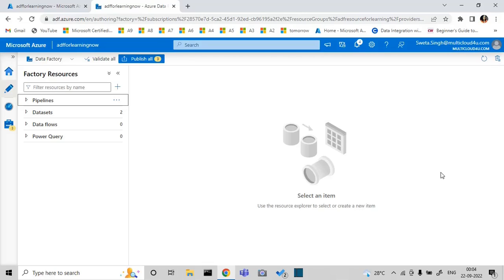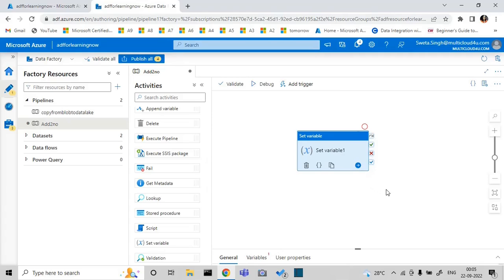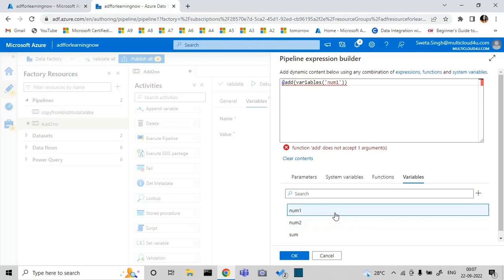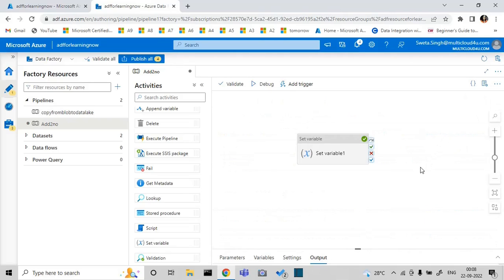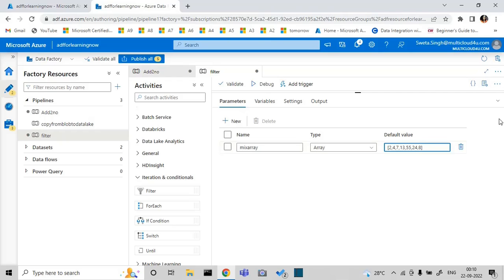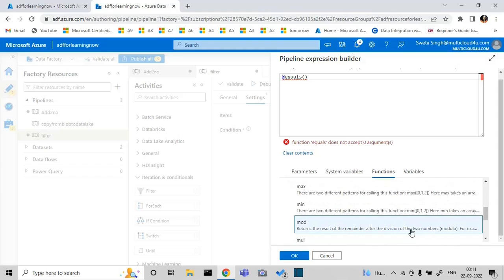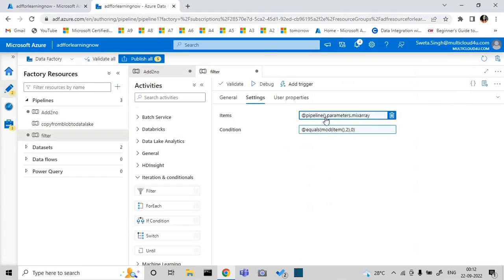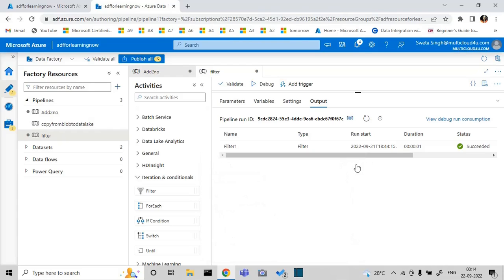7_Set variable and Filter activity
Set variable and Filter activity